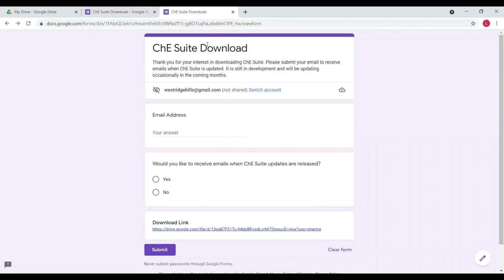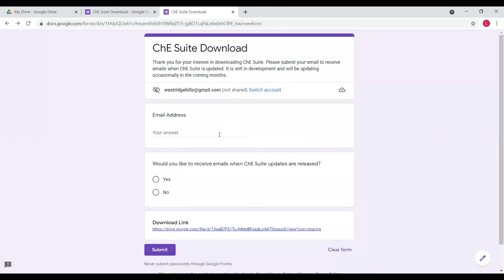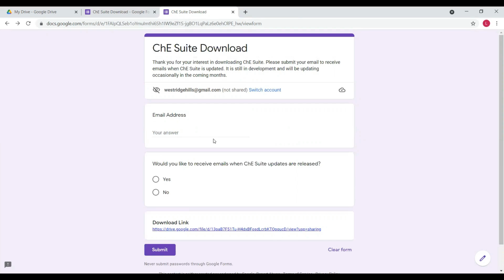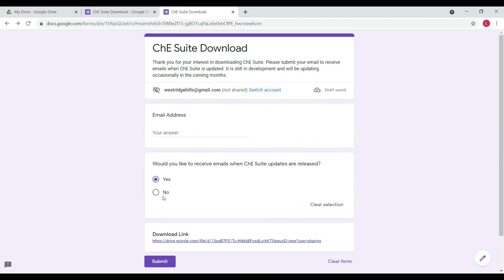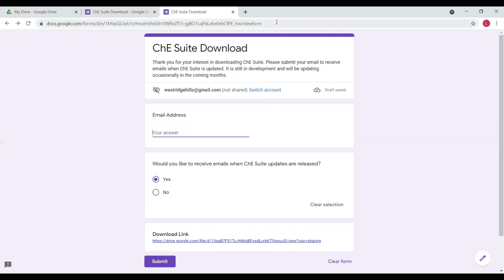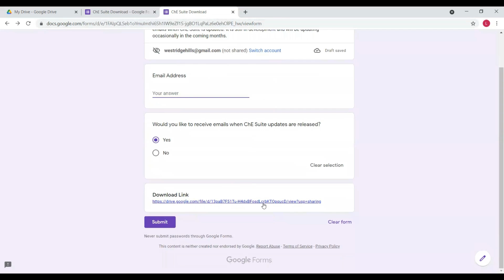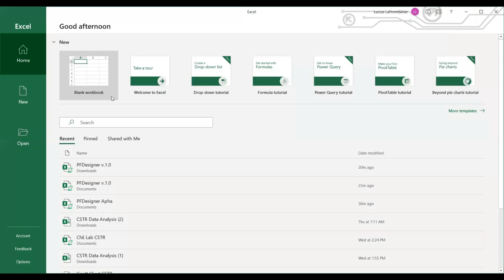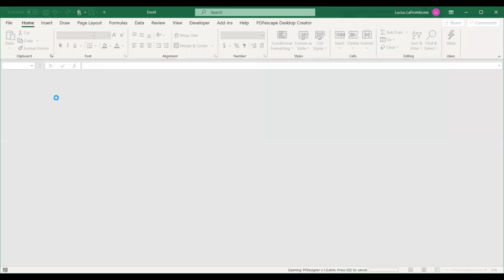Process Flow Designer ChE Suite Download and Setup